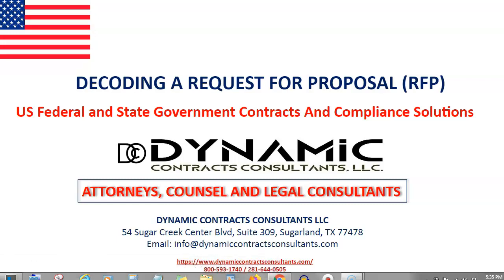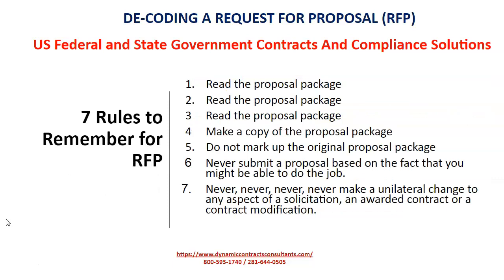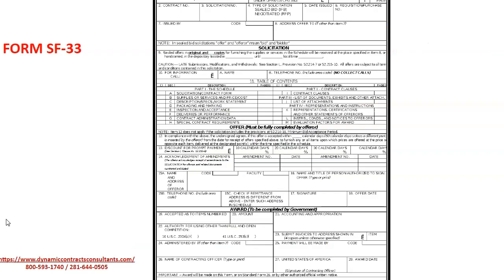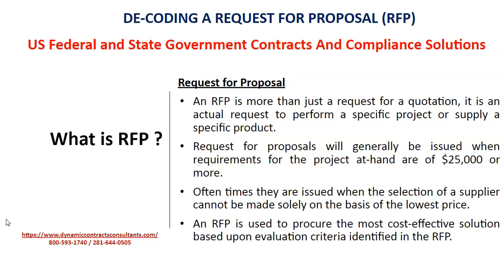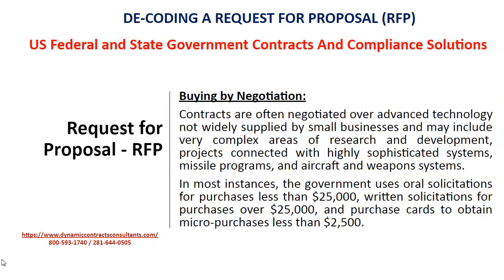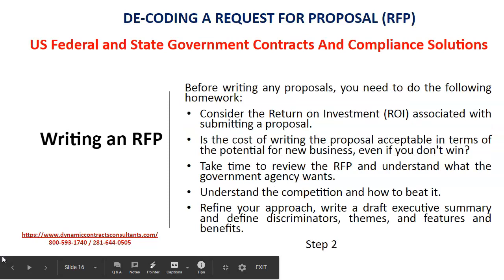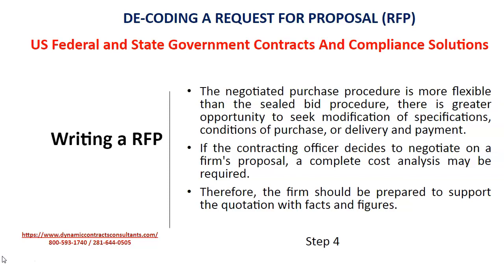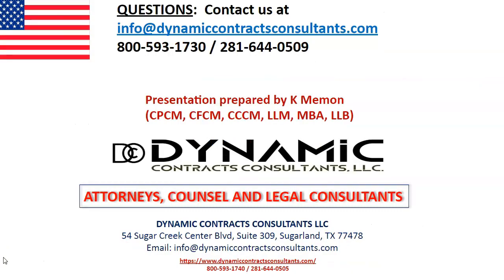US FEDERAL GOVERNMENT - REQUEST FOR PROPOSAL (DECODING)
A request for proposal, abbreviated RFP, is a solicitation by a Federal Government entity or agency for products or services from public contractors/vendors.

An RFP is more than just a request for a quotation, it is an actual request to perform a specific project or supply a specific product.

Request for proposals will generally be issued when requirements for the project at-hand are of $25,000 or more.

Often times they are issued when the selection of a supplier cannot be made solely on the basis of the lowest price.

An RFP is used to procure the most cost-effective solution based upon evaluation criteria identified in the RFP.